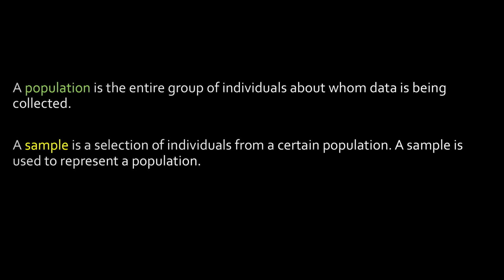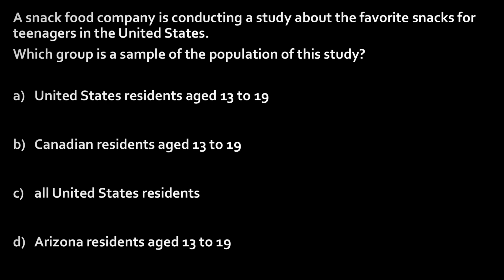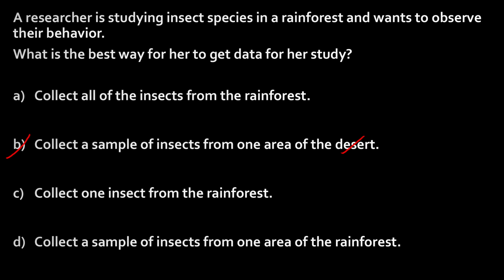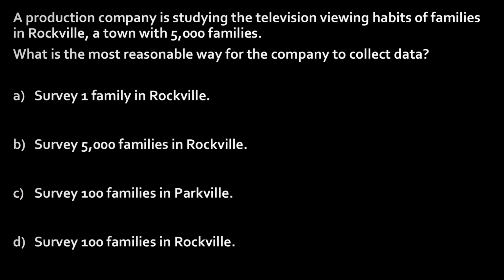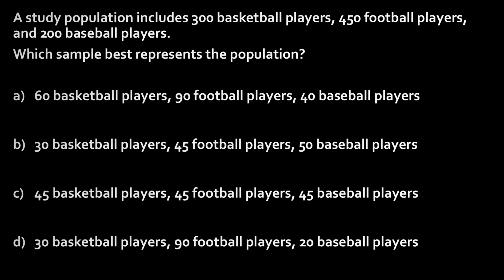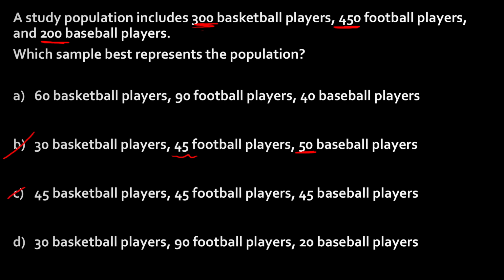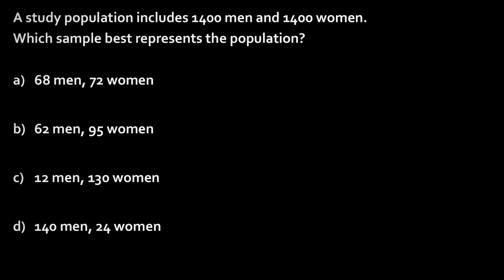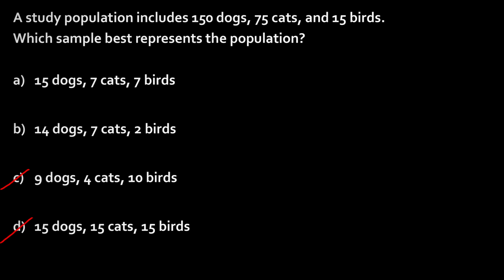Lesson 20 - Samples and Populations